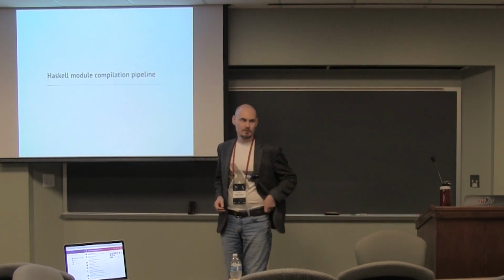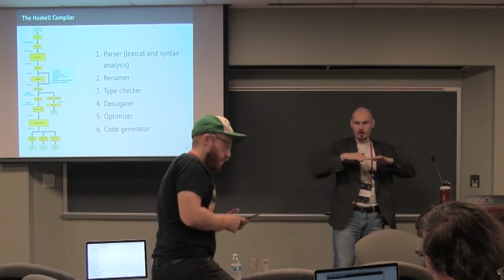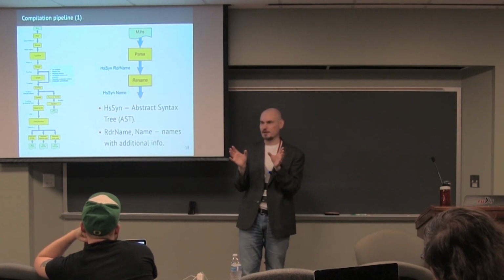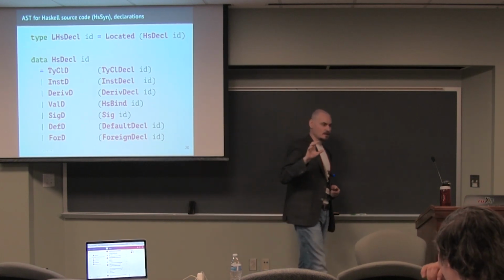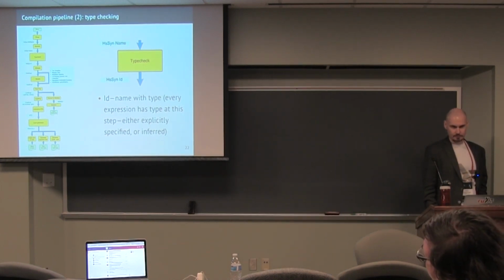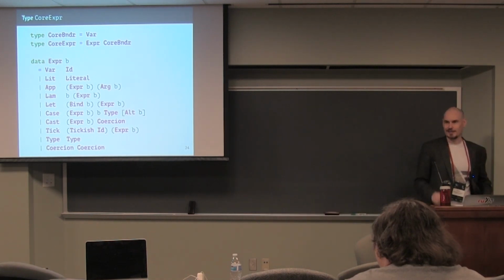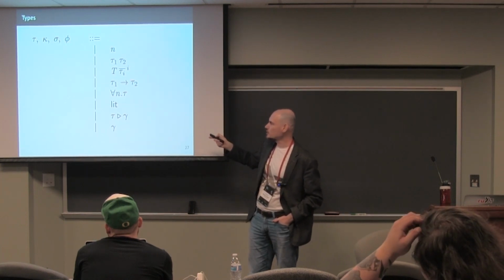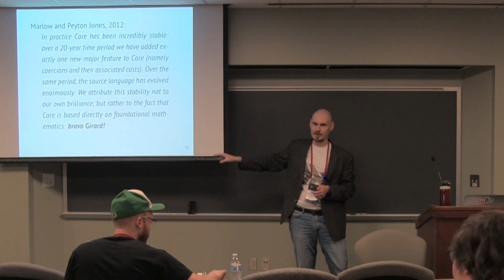Vitaly Bragilevsky - Type Theory Behind the Glasgow Haskell Compiler Internals (Part 2) - λC 2018